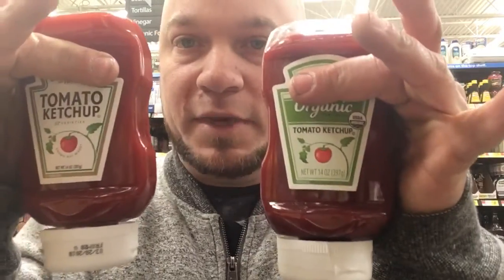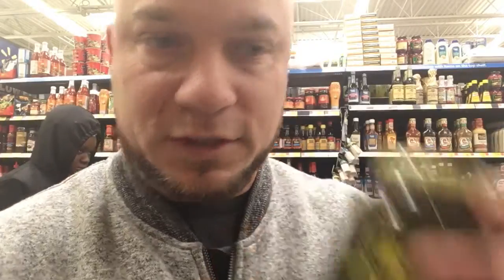Stop MS symptoms part 2 - Read your labels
Elimination - read the labels